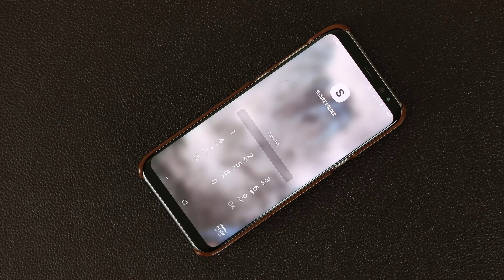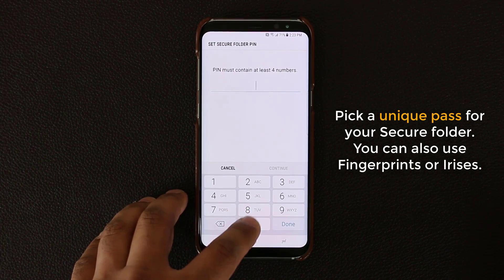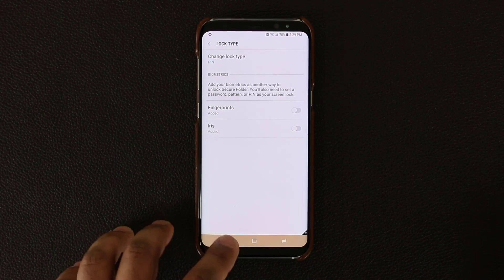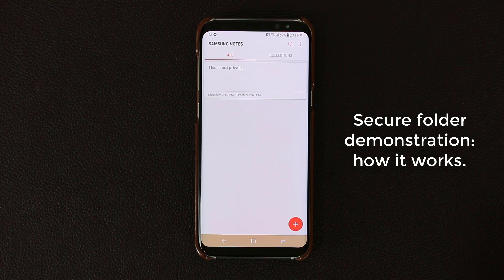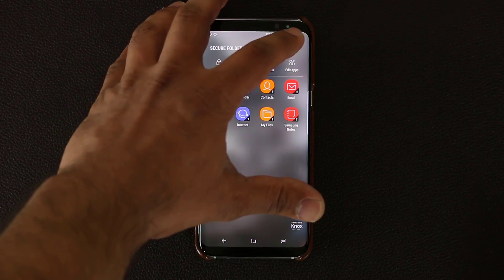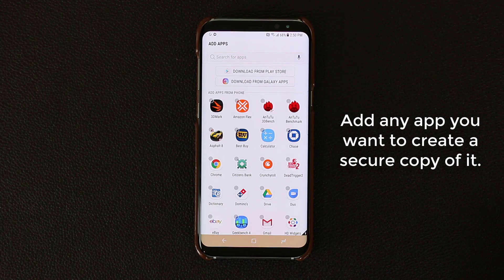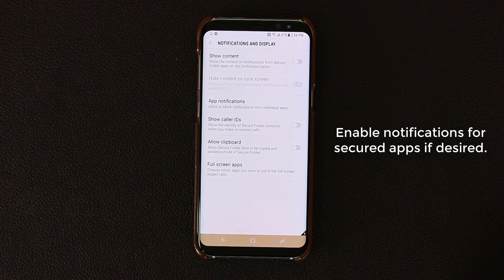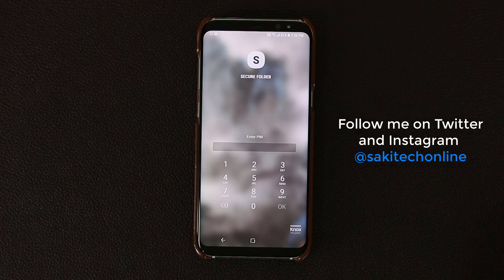Samsung Galaxy S8: BEST Security Feature Explained!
In this video, I will explain the best security feature of the Samsung Galaxy S8 or S8+ Plus. It's called the secure folder and it allows you to hide photos, videos, apps, messages, files, docs and much more.